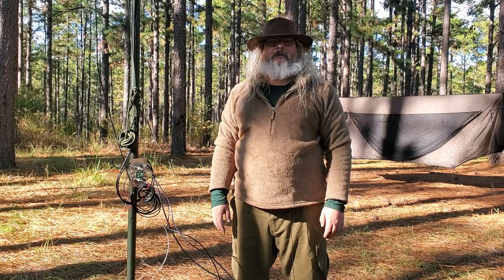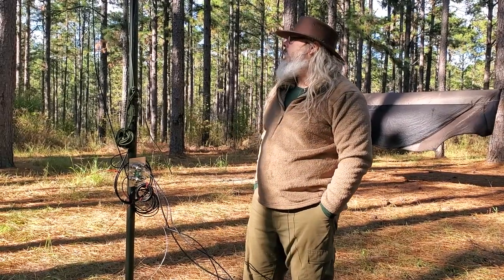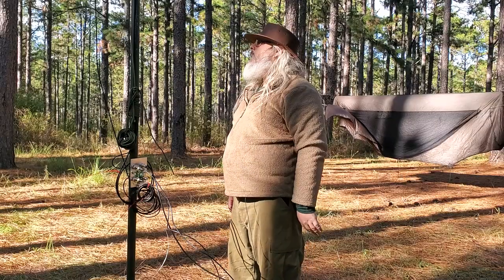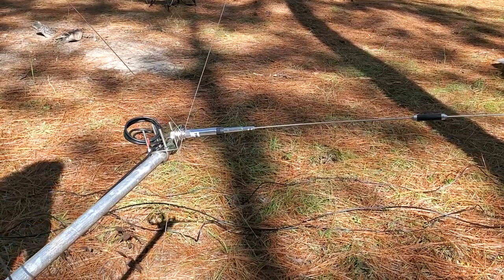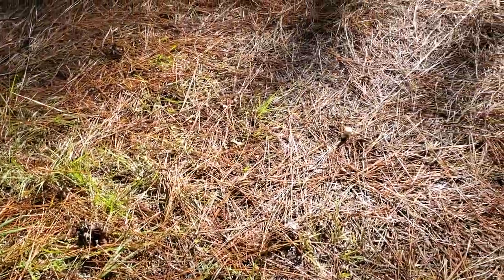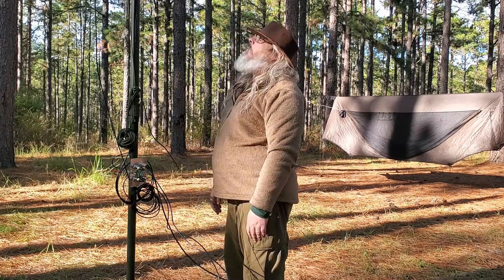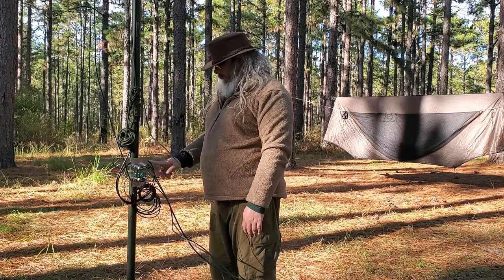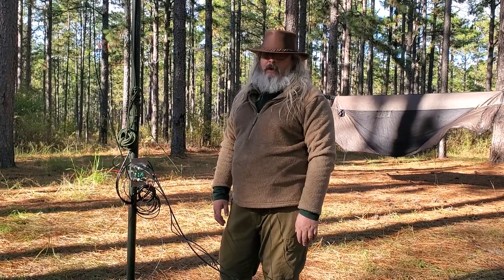DIY Portable Antenna Mast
We made a portable antenna mast.